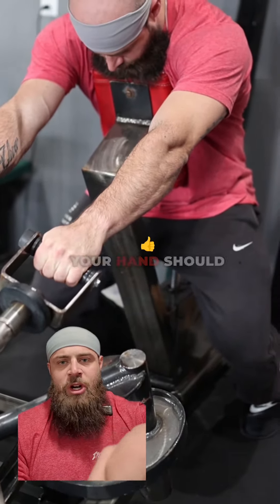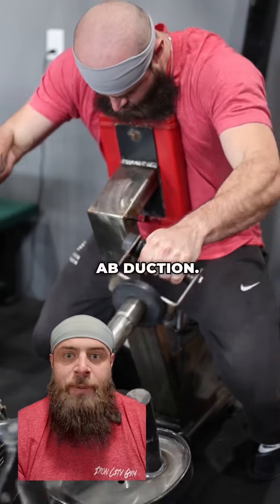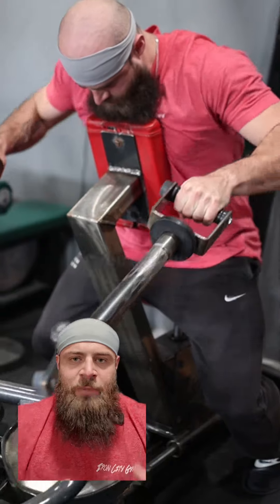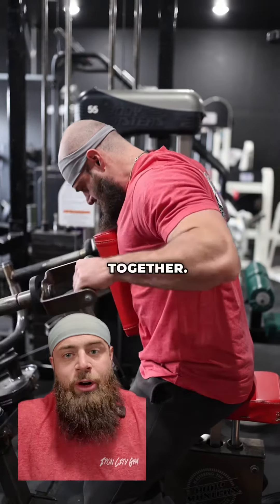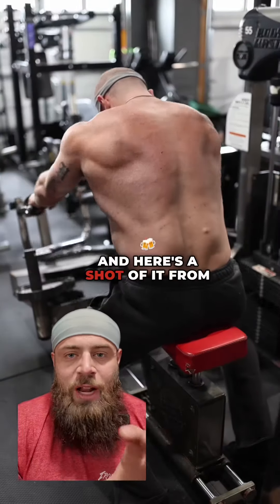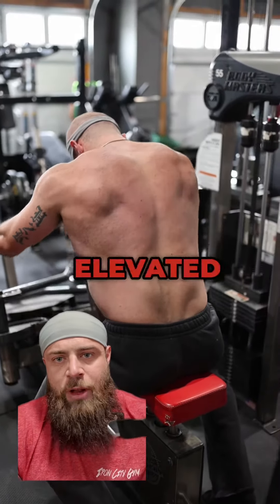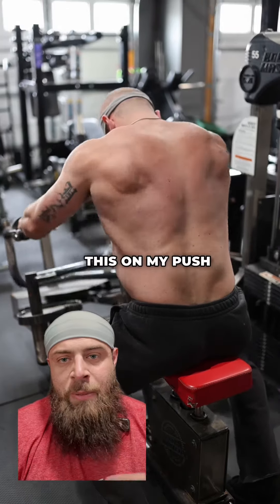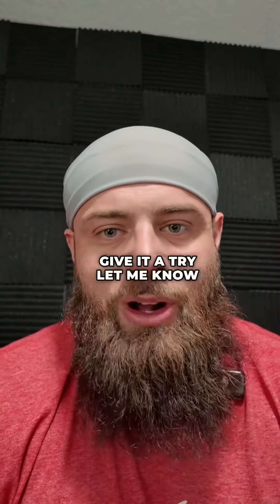HOW TO ROW FOR REAR DELT GROWTH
Rowing for your Rear Delts ⬇️

I’ll keep this shirt and simple: (see what I did there?)

Rows and isolated flyes are both great for building rear delts. If you’re short on time or don’t lack rear delts, well executed upper back rows usually do the trick.

But if you lack rear delts, it’d be wise to drive a little volume to them during your week.

We can do this through flies or rear delt emph rows.

Let’s focus on how to do rows ⬇️

1. Find a chest supported row machine. *This can be done unsupported, but a chest support will help you further lock into position.

2. Set yourself in a slightly rounded posture with your shoulder blades protracted and elevated (don’t hunch TOO much).

3. Grab handles with a semi pronated grip and a 45-60 deg angle of shoulder ab duction.

4. Keep your torso locked there and think about SLIDING the elbows back. A little retraction will occur. But don’t pull your sternum up or depress, retract and downwardly rotate the scaps. You’re not trying to hit mid-upper back.

5. Maintain tension and ride til failure.

Give it a shot and send to a bro/broette who needs rear delts that pop off the shoulder